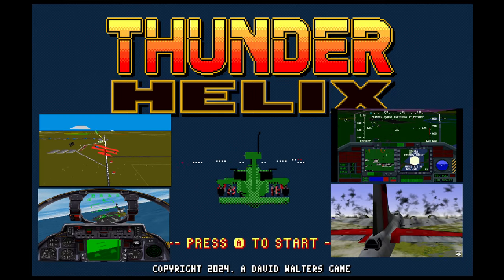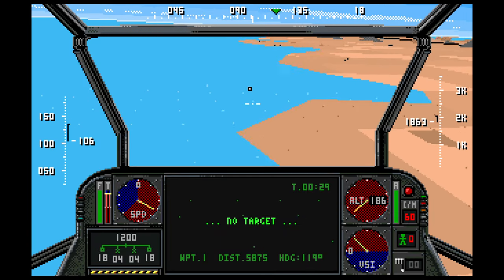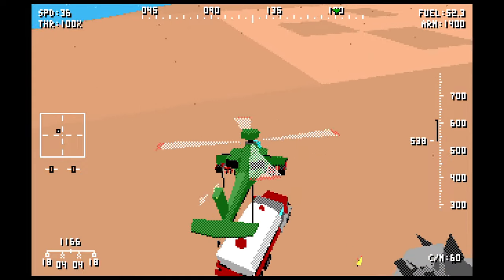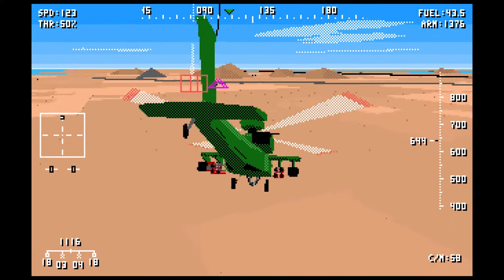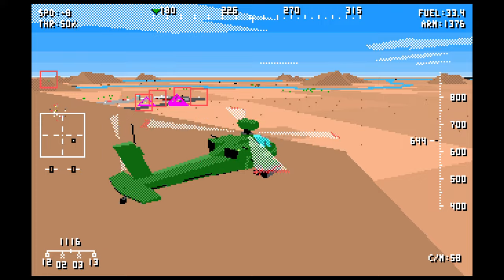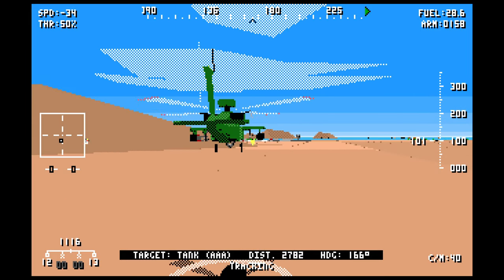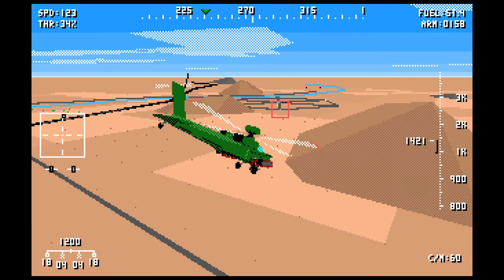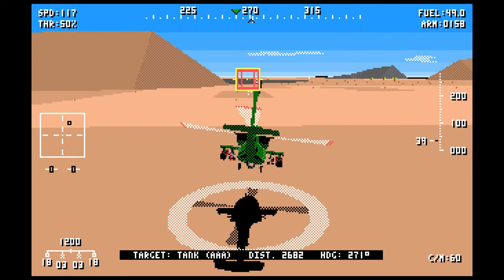Thunder Helix Pre-release Preview!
An arcade sim love letter to video games of the past. Created by solo developer David Walters! Desert strike meets Apache longbow in a modern reimagining, complete objectives in a campaign and fly your helicopter of choice in stunning 320x200 resolution with VGA and EGA graphics!